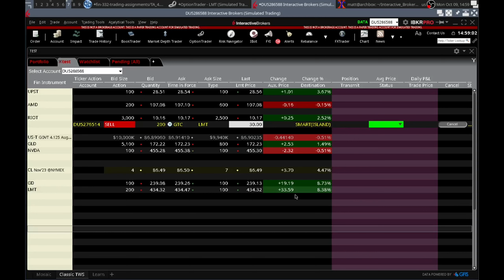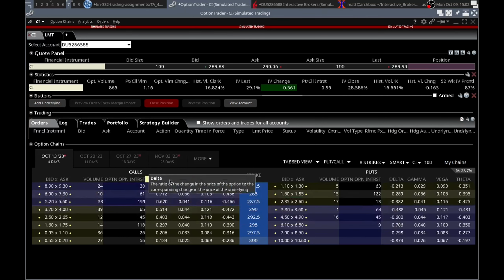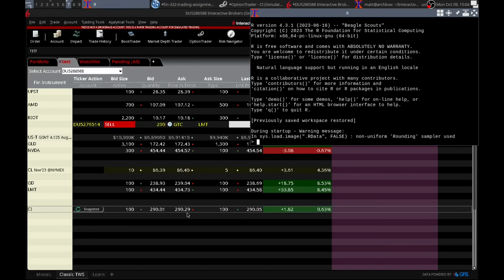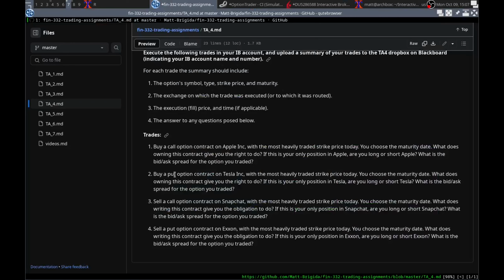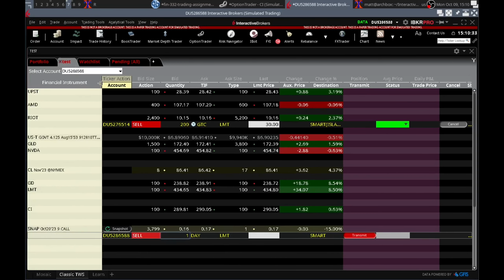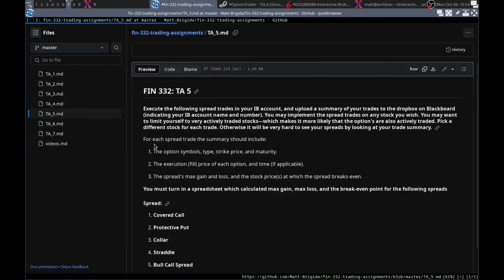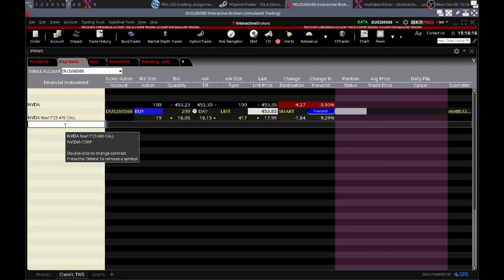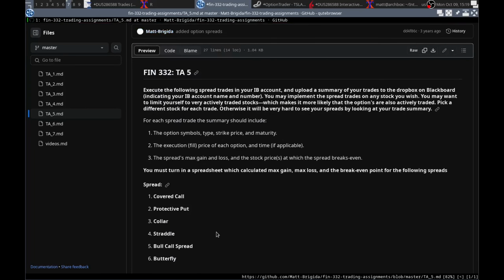Basic Options Trading (Trading Assignments 4 and 5)